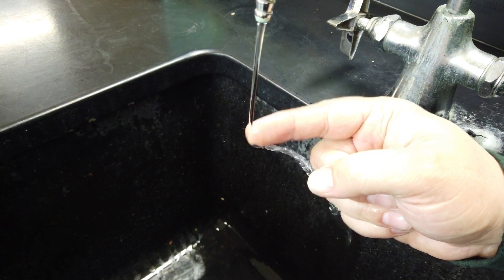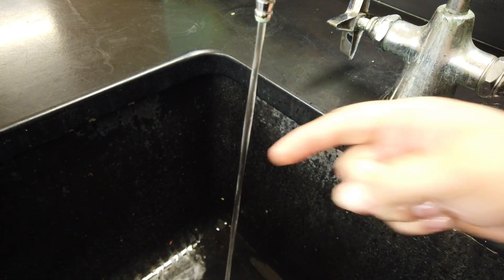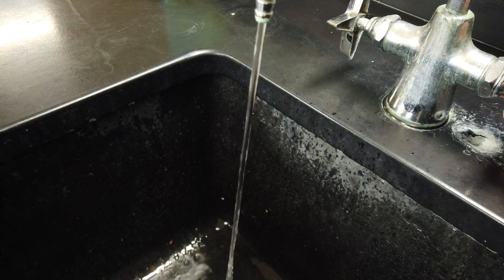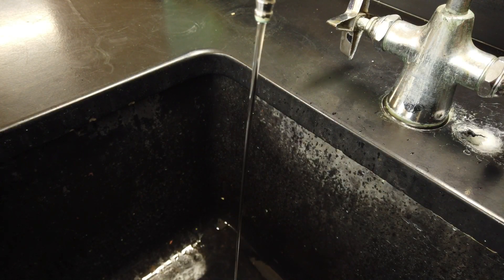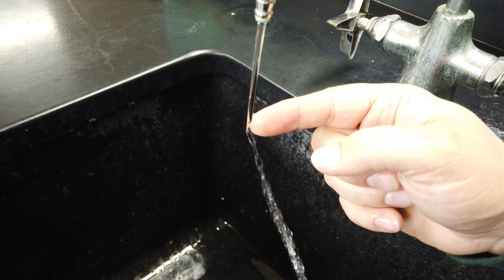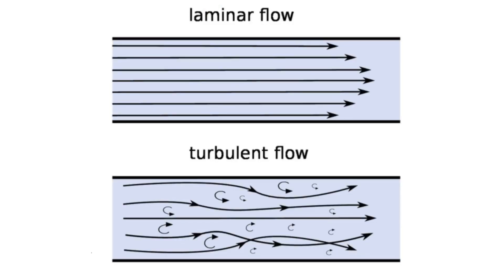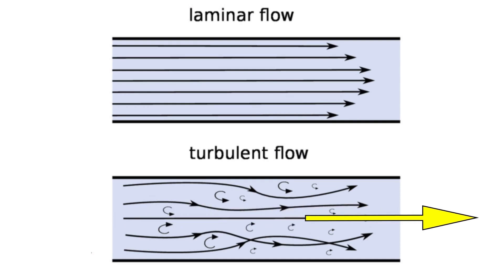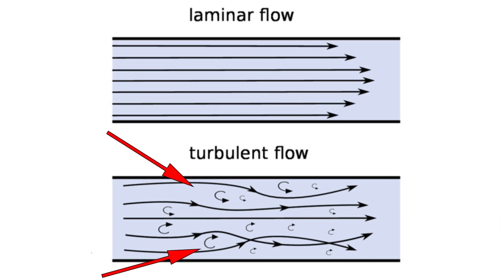Laminar flow is cool!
If you are like me, there is nothing quite as cool as water flowing in  a stream and appearing to not move.

Laminar flow is basically a fluid moving in one direction with the same speed.
The reason that it can be difficult to achieve is that when water flows through a tube,
the water touching the edges of the pipe is moving slower than the water in the middle.
If you lower the water pressure sometimes you can get a laminar flow on a regular water
spigot.

We created a similar nozzle that enables laminar flow in a much larger stream and more consistent pressure.
This allows for some very unique and interesting phenomena with water shapes and behaviors.

Here is The King of Random build video for the laminar flow nozzle: